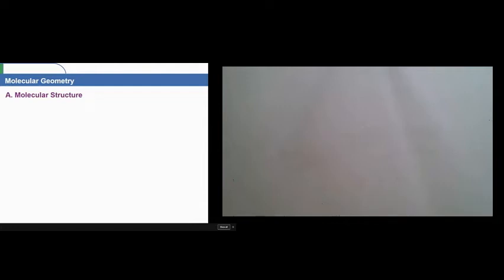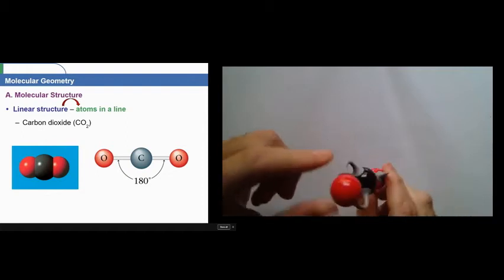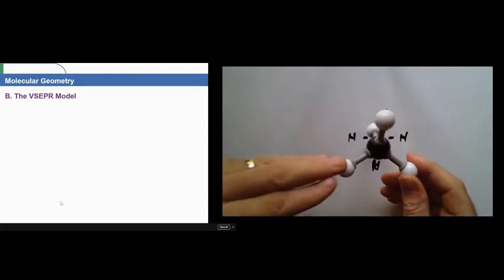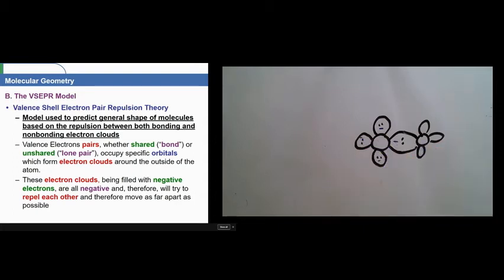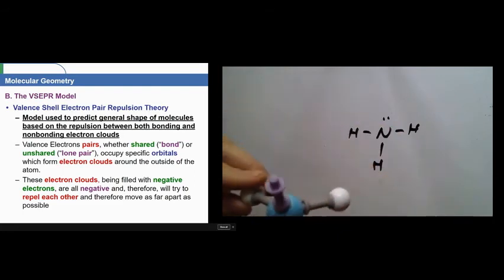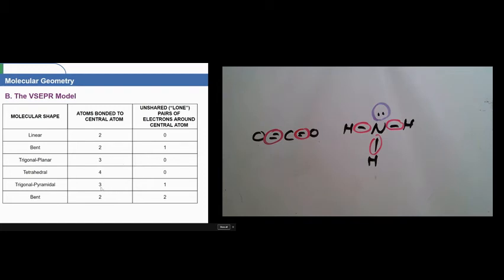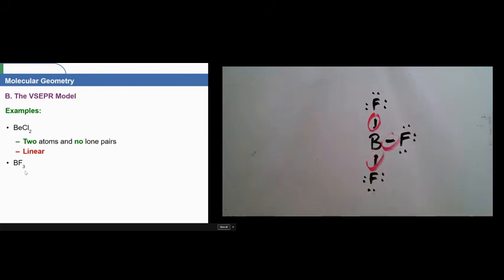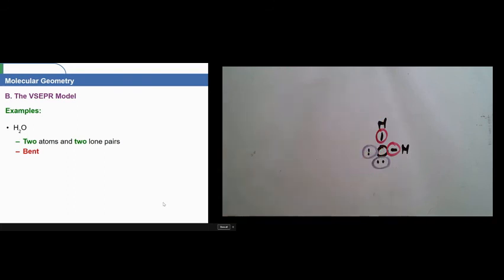MOLECULAR GEOMETRY LECTURE VIDEO